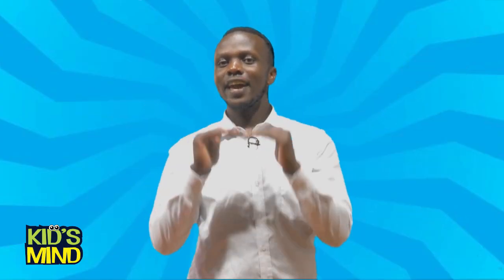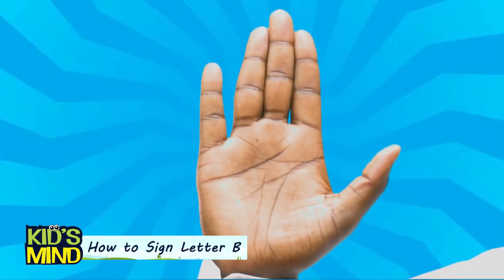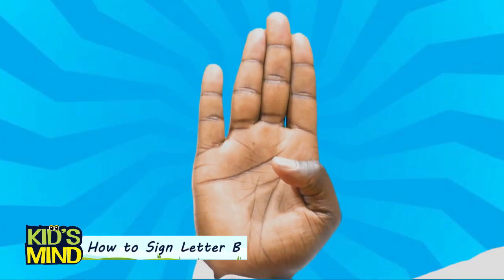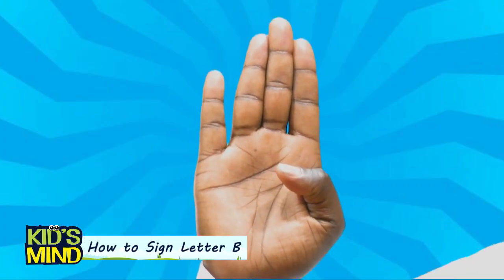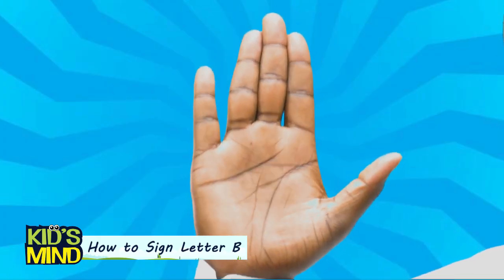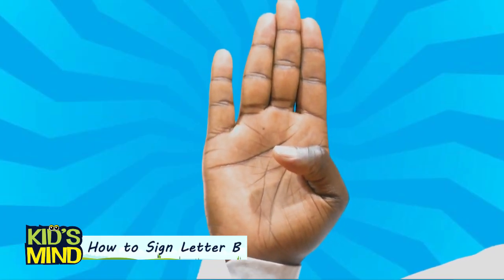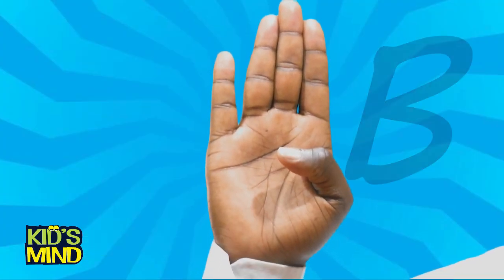Let's Learn Sign Language! Alphabet A to D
Welcome to a fun and interactive Sign Language lesson for kids! In this video, children will learn how to sign the letters A, B, C, and D step by step. This beginner-friendly lesson helps improve communication, builds confidence, and introduces children to the wonderful world of sign language through easy demonstrations and practice.